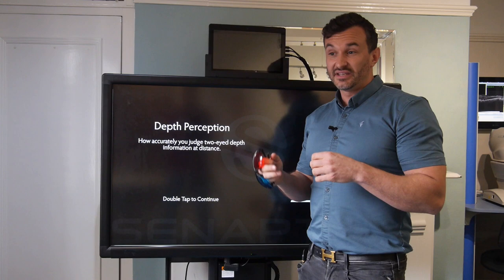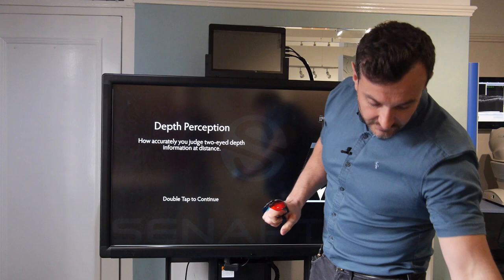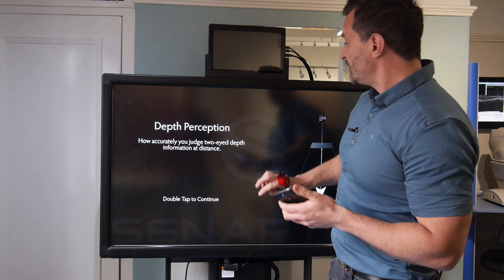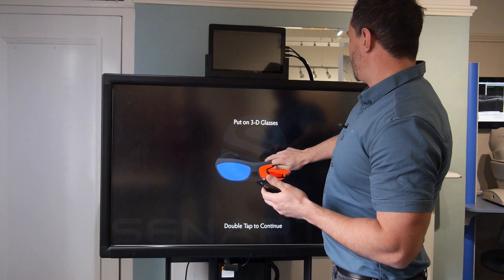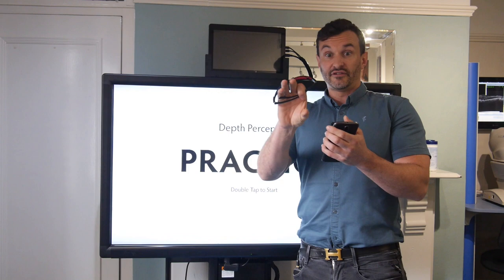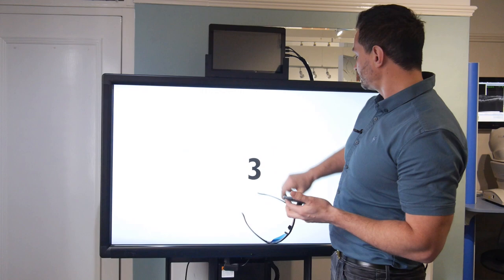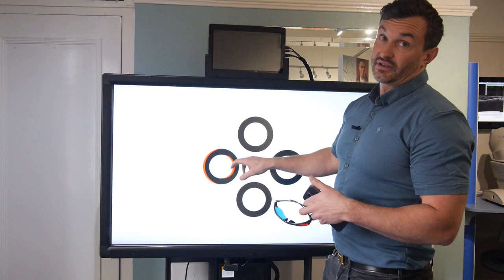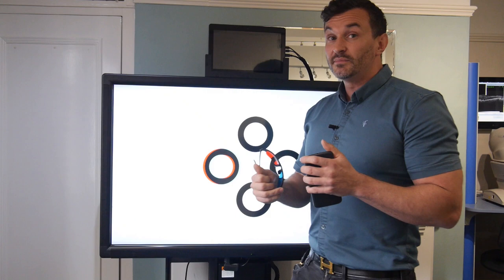Depth Perception | Ed Lyons | Paintball Vision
Edward Lyons is a leading expert in the field of Sports Optometry and works with Elite athletes in a variety of sports through his clinics at Flint & Partners and his company Edwards Eyewear. This collaboration allows him to apply his expertise to the sport of paintball.

Working with the Senaptec Sensory Station we have created a ten part series that explains each aspect of the comprehensive vision test, educating users as to how they contribute to their visual performance for paintball.

The series includes:
- Visual Clarity
- Contrast Sensitivity
- Depth Perception
- Near Far Quickness
- Perception Span
- Multiple Object Tracking
- Reaction Time
- Target Capture
- Eye Hand Coordination
- Go/No Go

If you want to explore how Ed can assist you further your visual skills, check out: